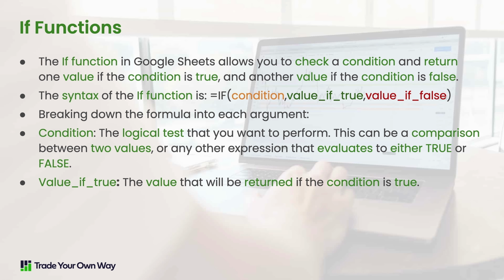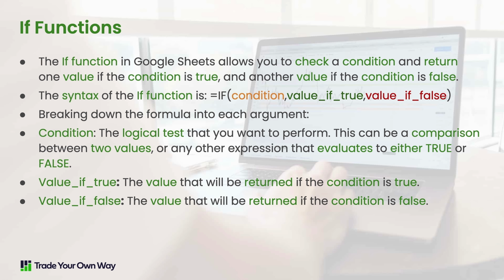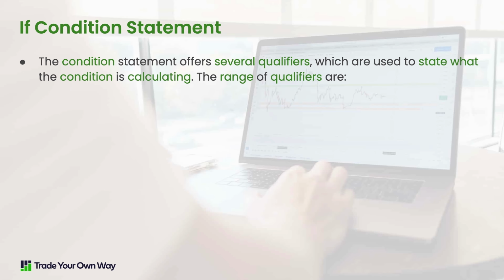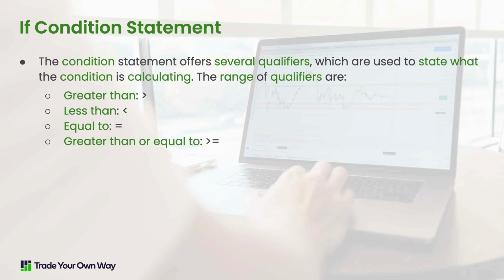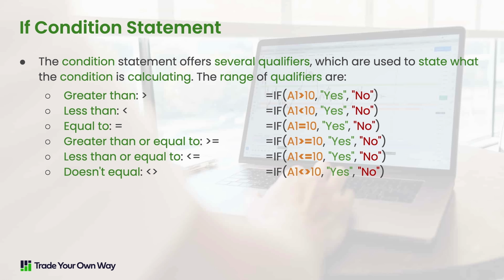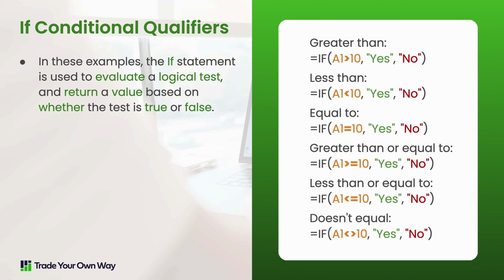Google Sheets: If Functions // Strategy Development Course: Module 11, Lesson 3